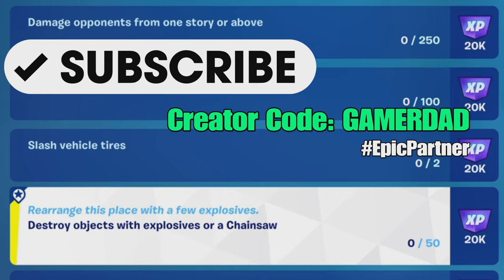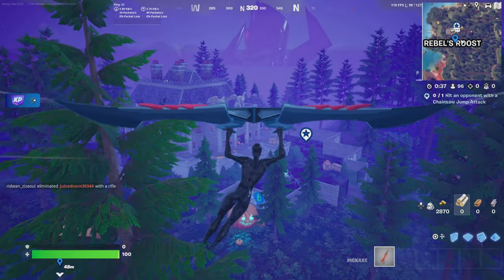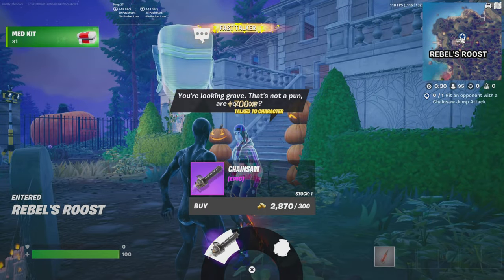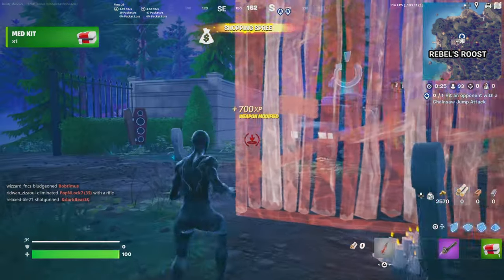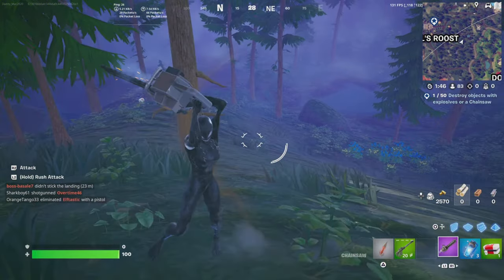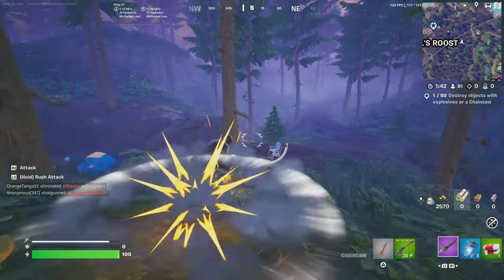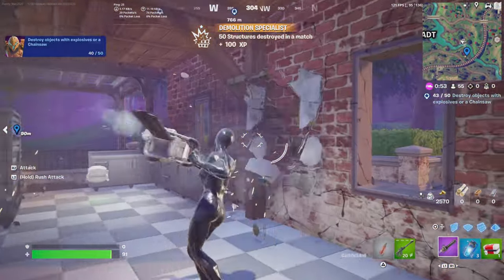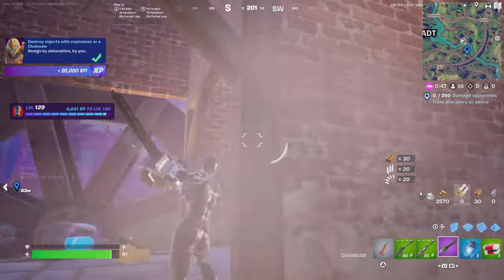Easily Destroy Objects With Explosives or a Chainsaw - Fortnitemares Quest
This is a Challenge guide to assist you with completing the Fortnitemares Quest, Destroy Objects With Explosives or a Chainsaw. Please show your support for my channel by using my Creator Code: GAMERDAD